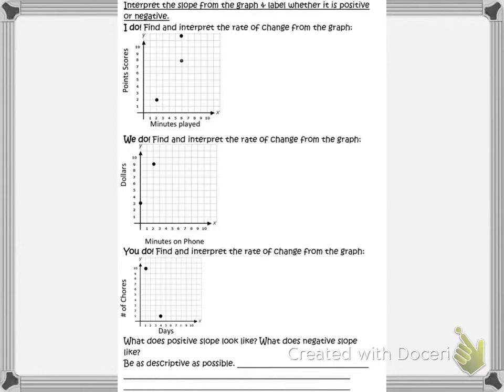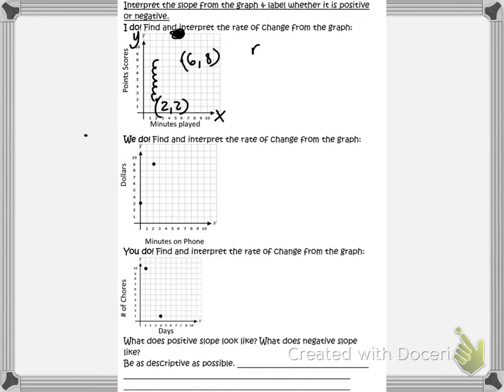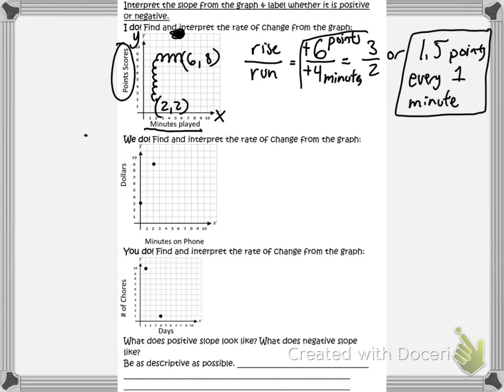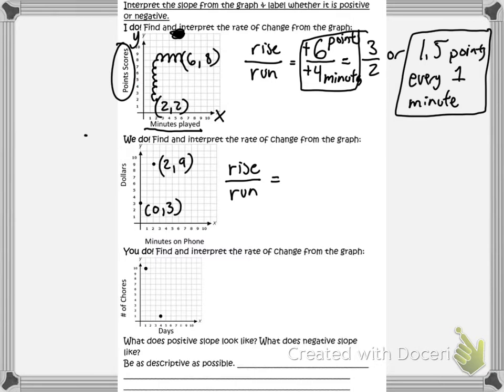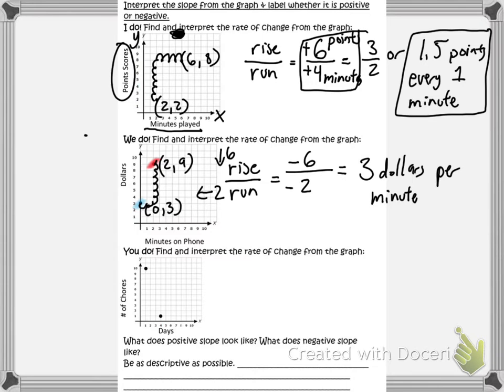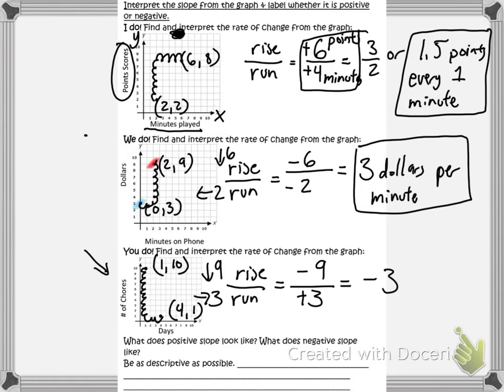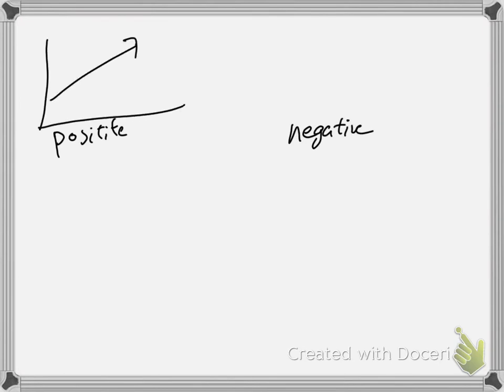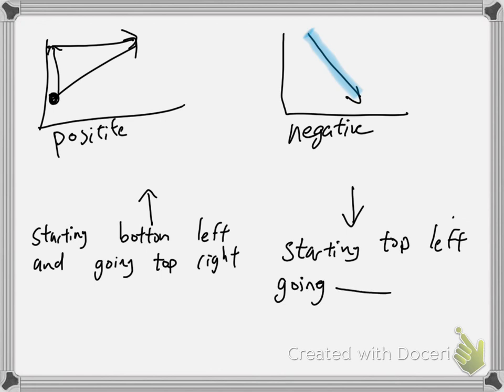2.02 Rate of Change as Slope Part 2